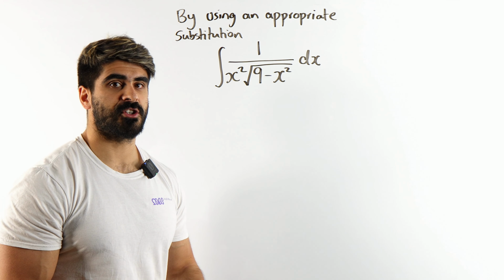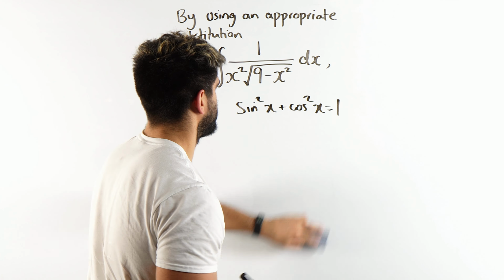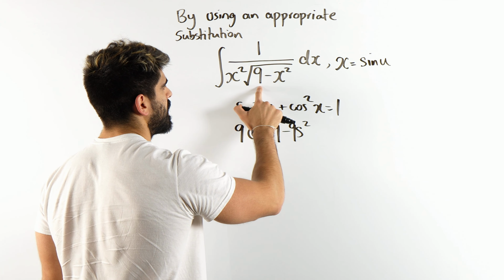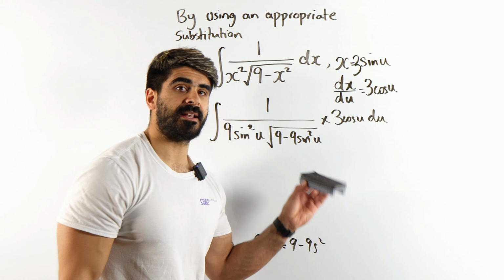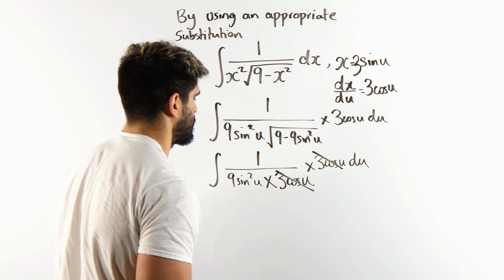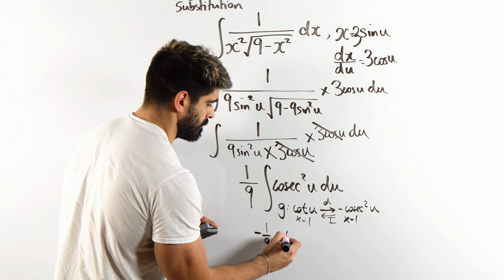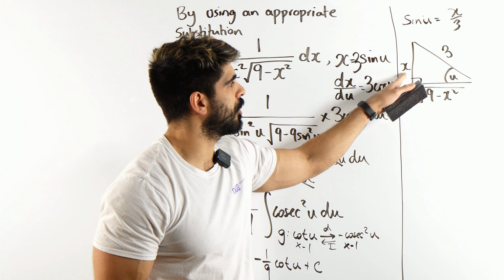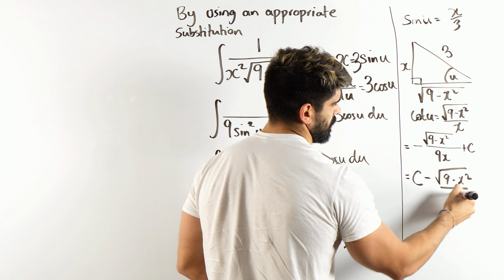44. 7 MARK Hard Integration Question | A Level Maths